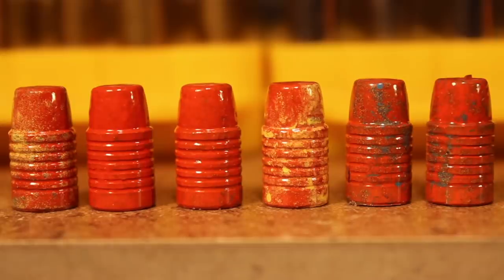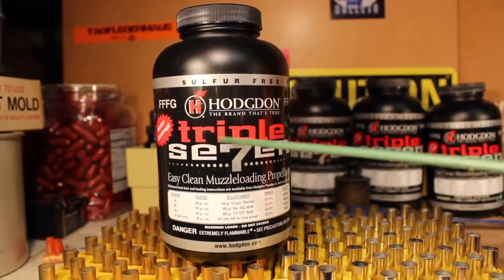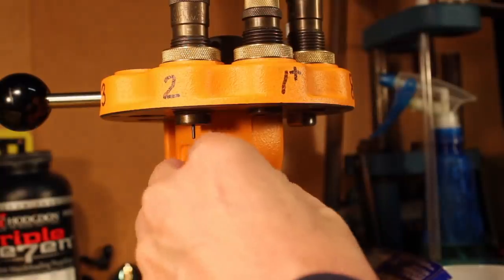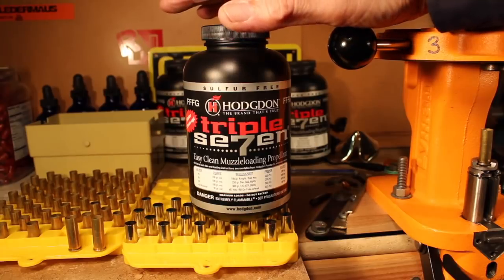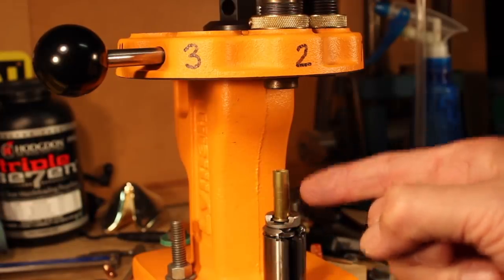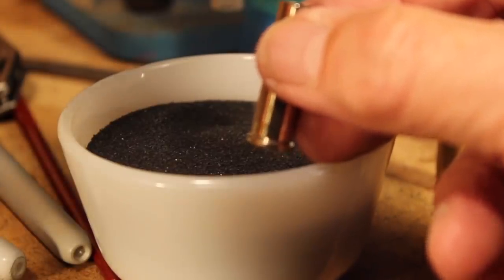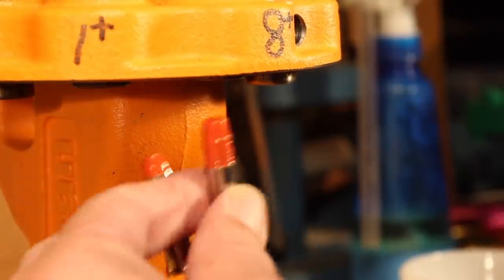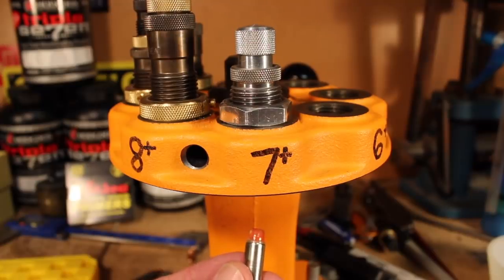Halloween With The 357 Magnum And Black Powder Substitute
Happy Halloween..!!  The 38 Special was originally loaded with black powder in 1898.  The 357 Magnum came out in 1935 and was never intended to be loaded with black powder or substitutes.  Let's go ahead and do that using Hodgdon Triple Seven FFFg powder and see if there is any utility there...